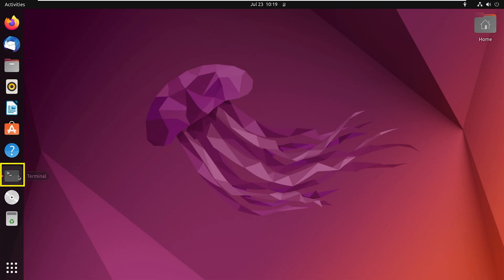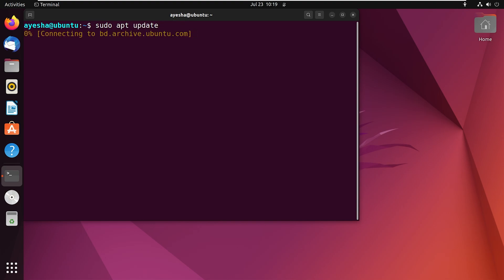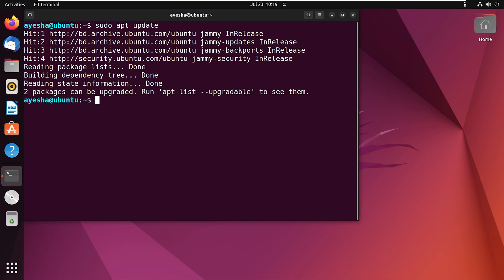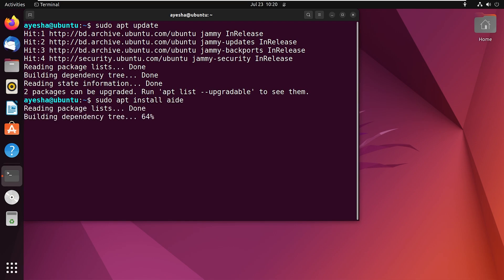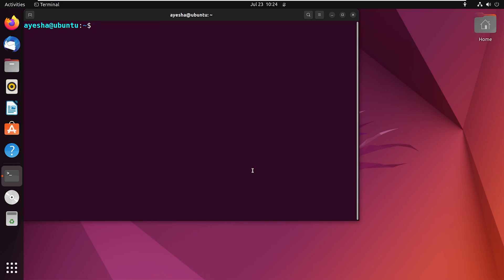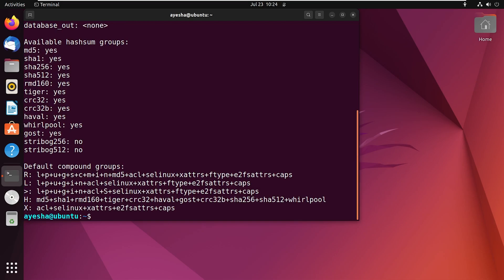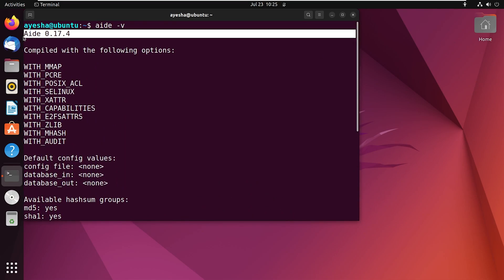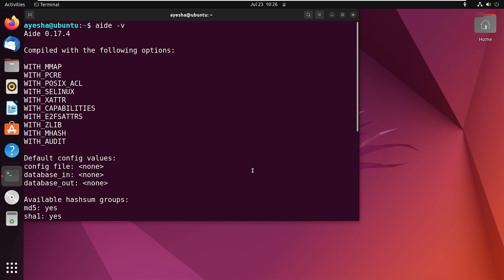How to Install AIDE on Ubuntu 22.04 | LinuxSimply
Learn how to install AIDE (Advanced Intrusion Detection Environment) on Ubuntu 22.04 through this short tutorial. AIDE serves as a file and data integrity checker, safeguarding your Linux system. So install AIDE today to elevate your system’s security!

Instructor Details
Ayesha Tun Nashrah

Used Commands
1. sudo apt update
2. sudo apt install aide
3. aide -v